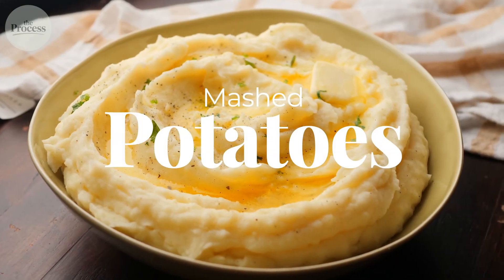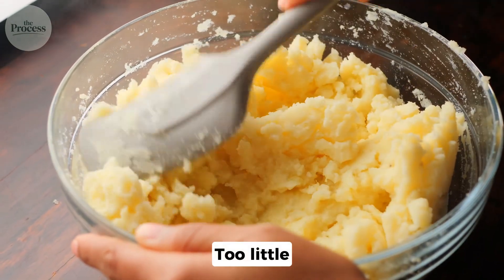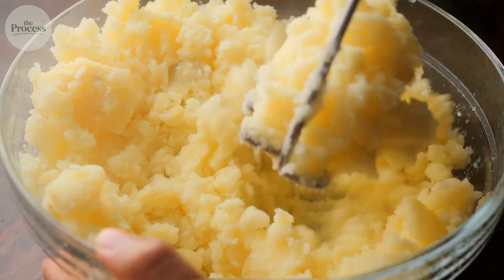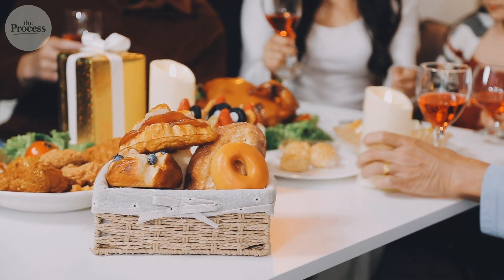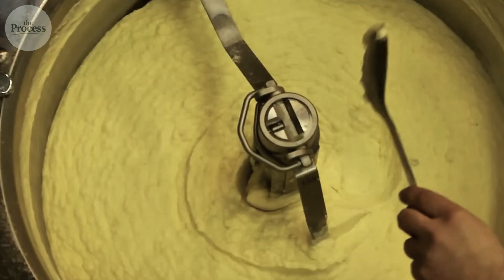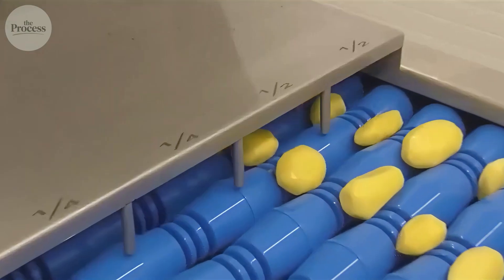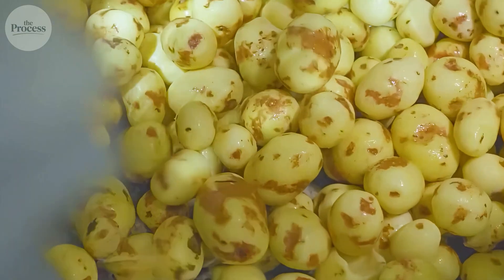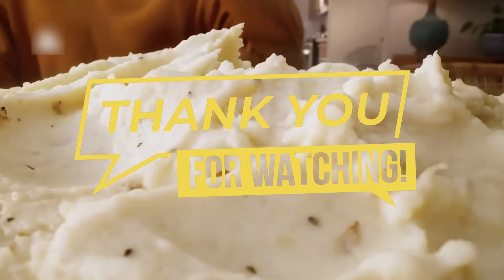Why Mashed Potatoes Turn Gluey (And How Factories Avoid It)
Why mashed potatoes turn gluey isn’t a cooking failure—it’s starch chemistry at work. In this episode of THE PROCESS, we explain how potato cells break down, release starch, and transform fluffy potatoes into a sticky paste when handled the wrong way. You’ll also see how food factories control temperature, moisture, and mechanical force to produce smooth, consistent mashed potatoes at industrial scale. Once you understand the science, you’ll never mash potatoes the same way again.